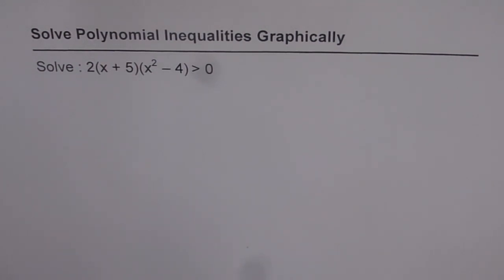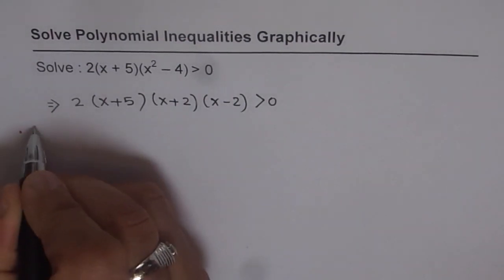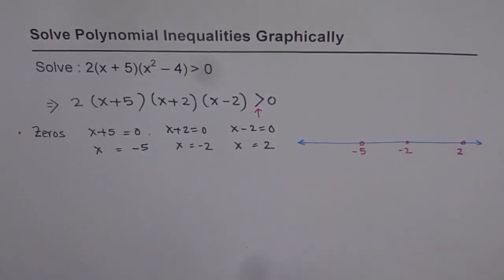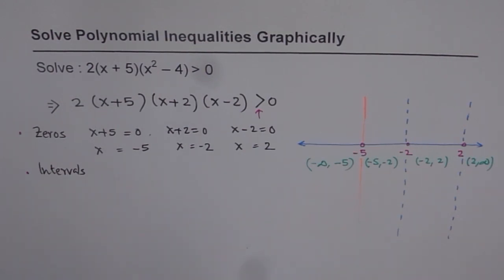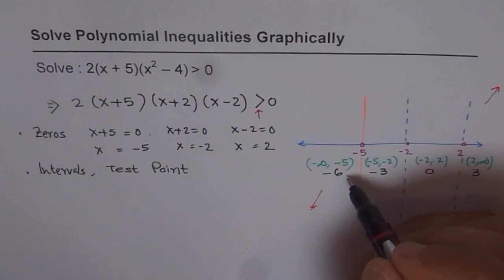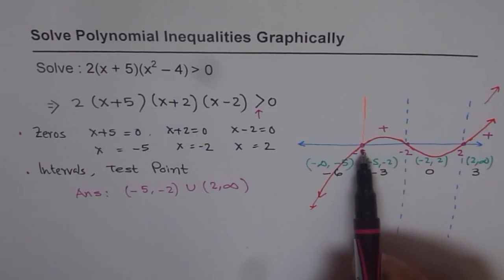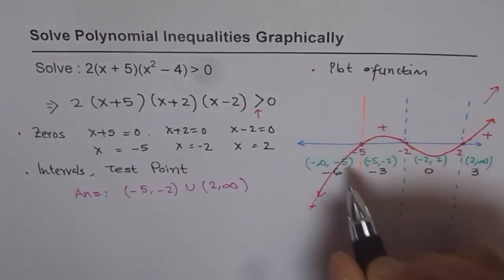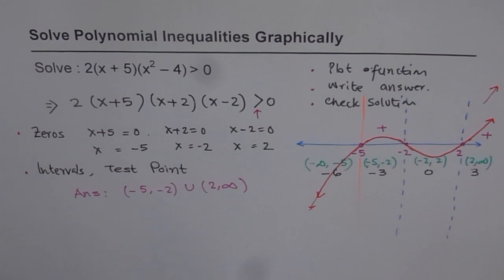Polynomial Inequalities Solution by Graph 2